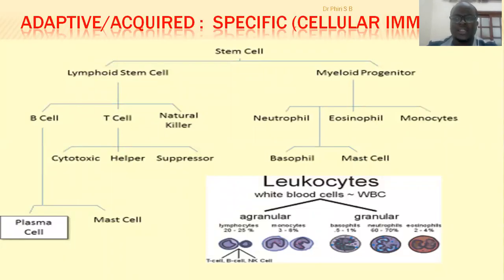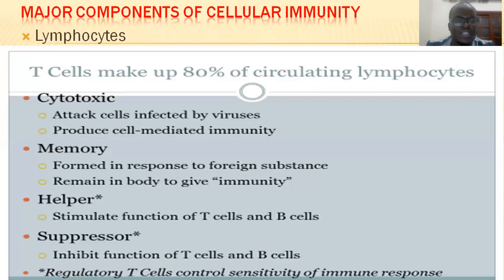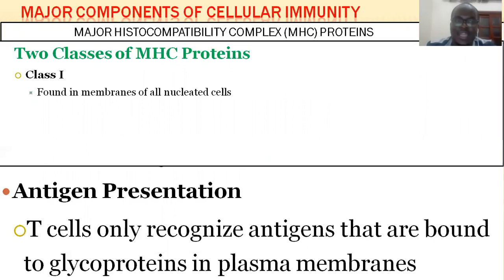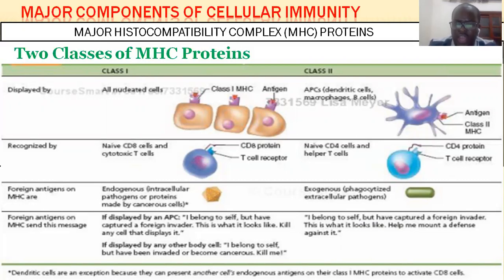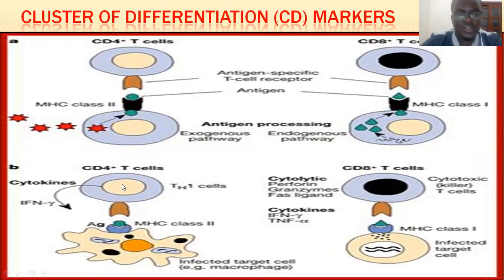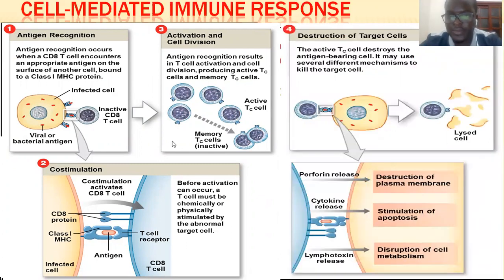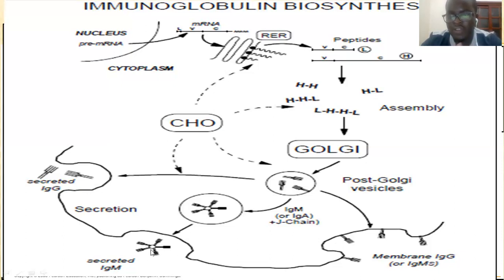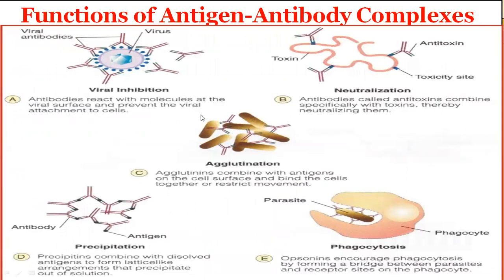7 blood lecture 7 Video part B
adaptive/acquired immunity